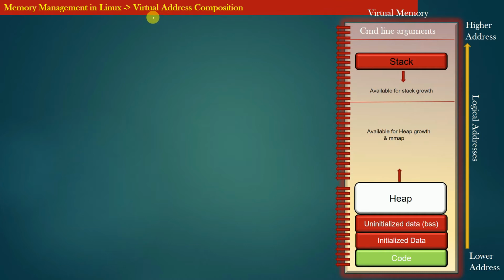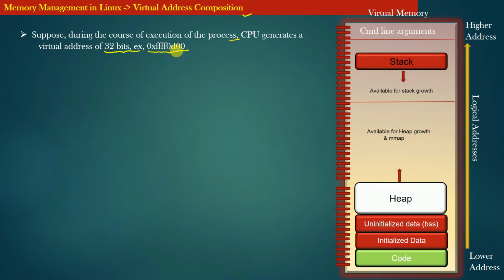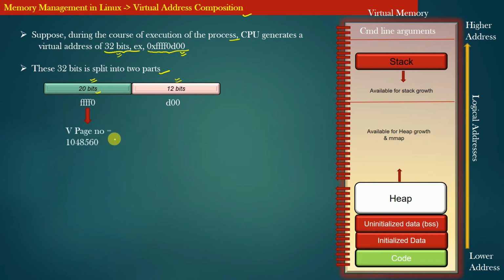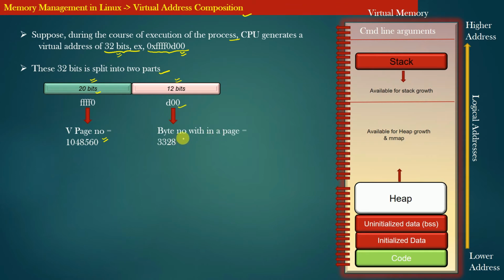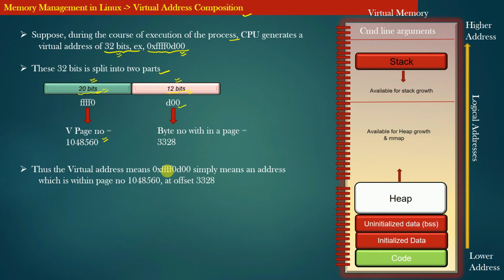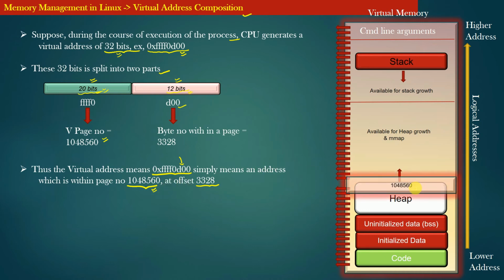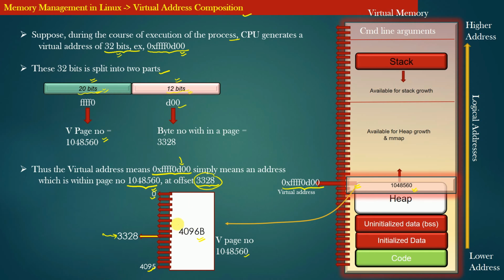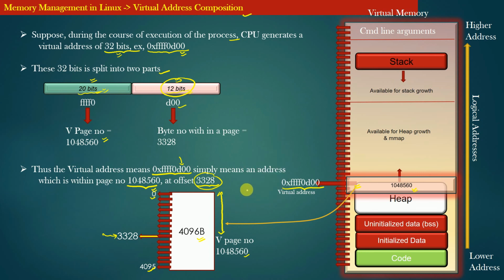Virtual Address Composition | Heap Memory Management & Paging - part 12/23